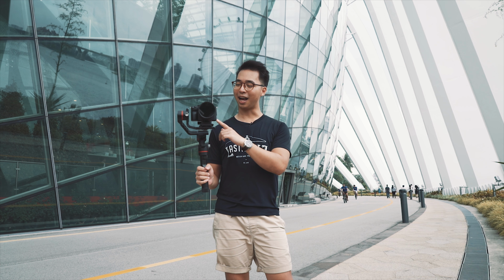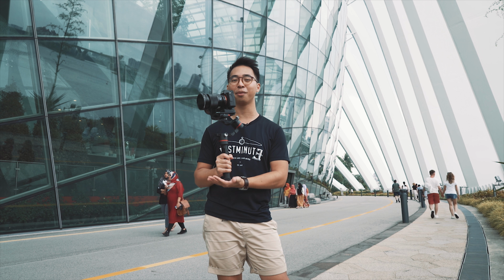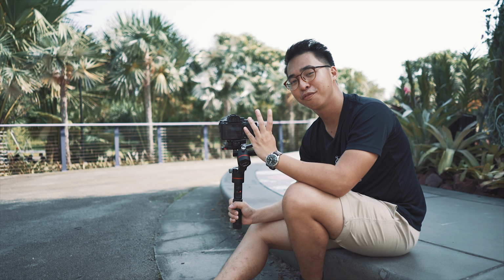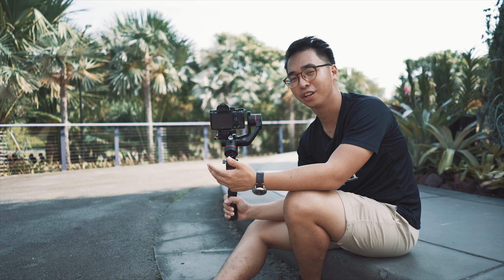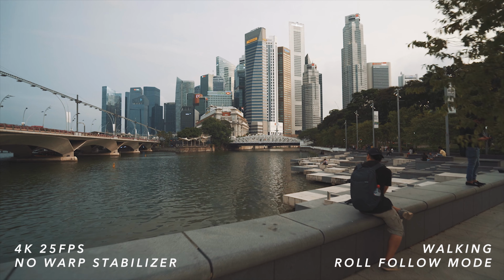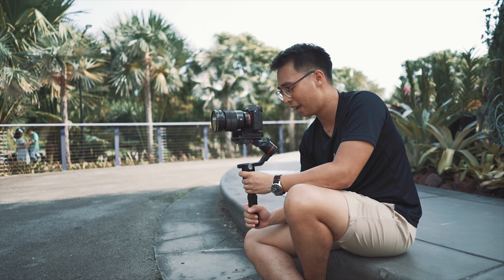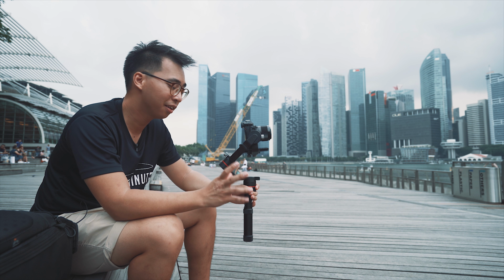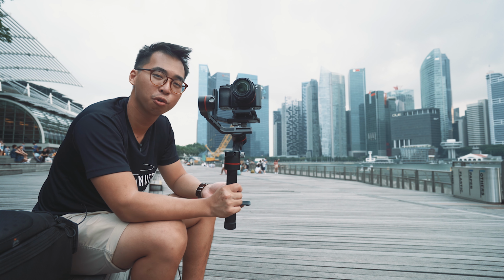Is the ACCSOON A1-S gimbal any good?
Trying out the new Accsoon A1-S Gimbal. It is lightweight, has a payload of 3.6kg, comfortable to hold and has a tilt so that you can see your camera screen! I'm very impressed by this gimbal but wished it could be a little cheaper.

NOTE: I also notice up-down bobs on the tilt axis when I'm walking fast. I'm still trying to solve it by adjusting the settings in the app. It may just be the way I walk, so I'm still not too sure. Will find the best settings and use it a few more times to let you guys know in a later video!

» my amazing camera
» my go-to lens
» beautiful lens on a gimbal
» bokehlicious portrait lens
» run-and-gun shotgun mic
» audio recorder for interviews
» lightweight gorillapod
» old gimbal
» new gimbal beast
» super portable drone

» Hello! My name is Brandon Choo and I live in sunny Singapore. I'm a creative content creator. I upload vlogs, reviews and how-to videos revolving around photography, videography and lifestyle!